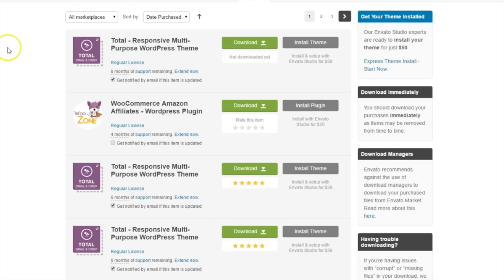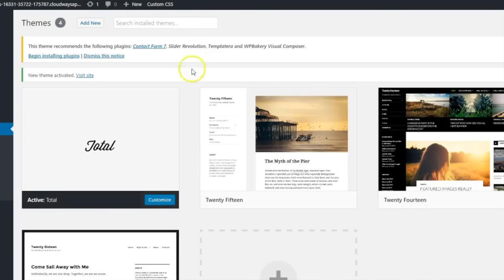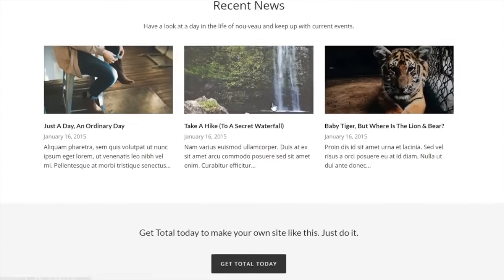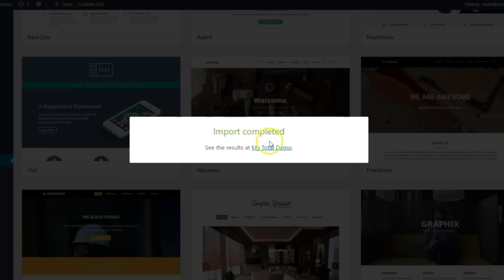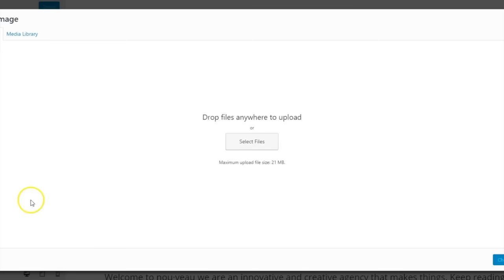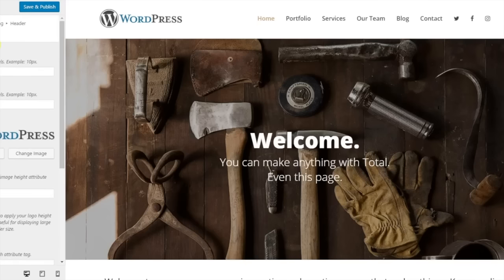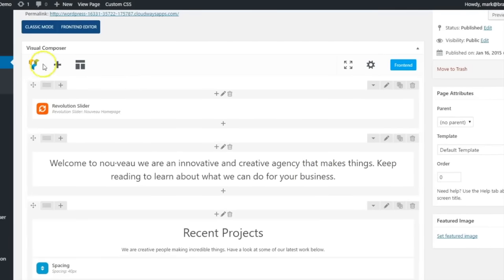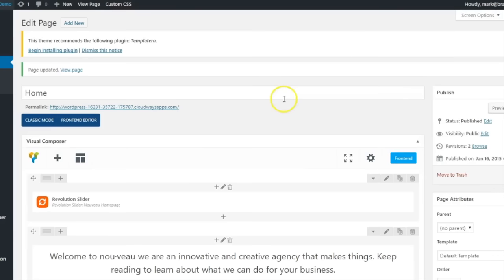How to Setup Wordpress Theme - Wordpress Website Development - Sudhanshu Chhabra